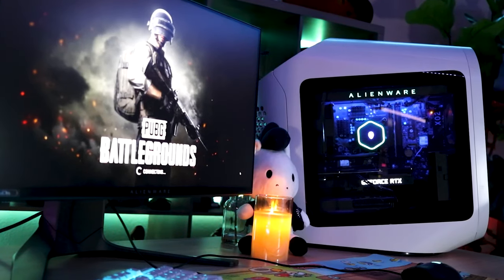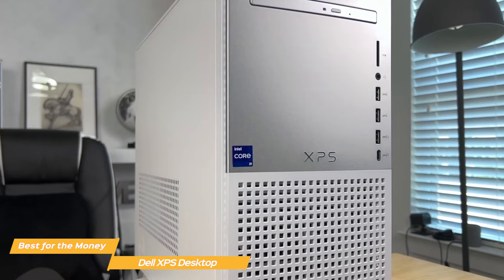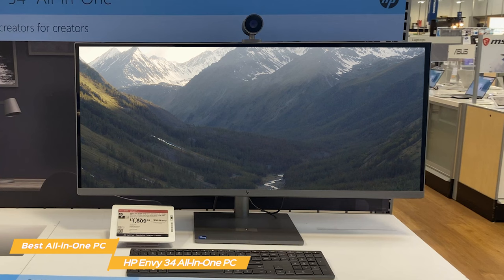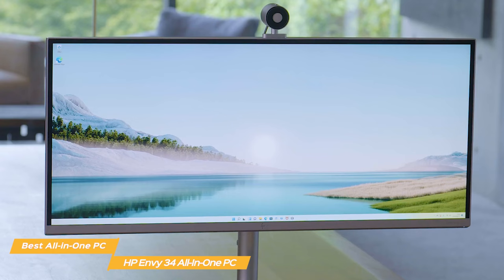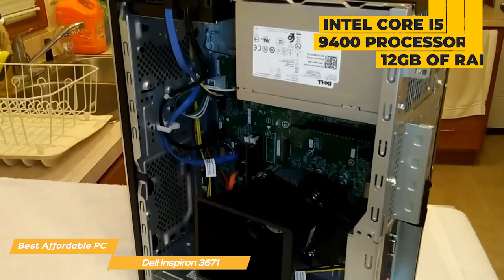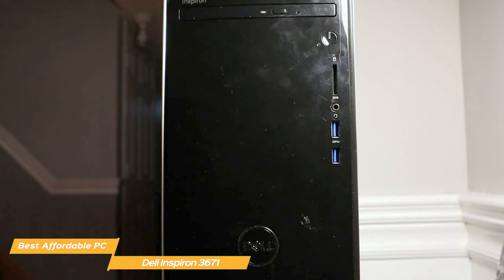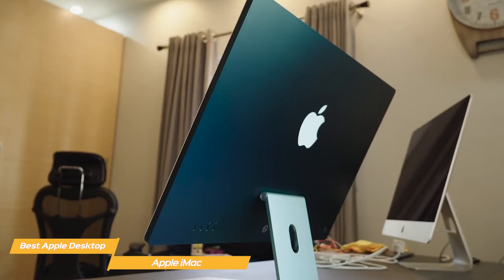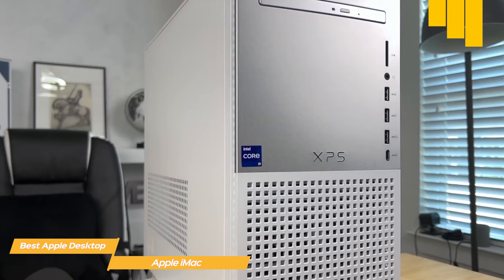TOP 5: Best Desktop Computers 2024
►Dell XPS Desktop - Best Desktop Computer For The Money
★US Prices
★UK Prices
★CA Prices

►HP Envy 34 All-in-One PC - Best All-in-One PC
★US Prices
★UK Prices - N/A
★CA Prices

►Apple iMac - Best All-in-One Apple Desktop Computer
★US Prices
★UK Prices
★CA Prices

►Alienware Aurora R13 - Best Overall Gaming Desktop
★US Prices
★UK Prices
★CA Prices

In this video, we will be showcasing the top 5 best desktop computers of 2024. From budget-friendly options to high-performance gaming machines, we've got you covered.

Starting off with the Dell XPS Desktop, it is the best desktop computer for the money. It offers excellent performance, a sleek design, and a price point that won't break the bank.

Next up, we have the HP Envy 34 All-in-One PC. It's the perfect choice for those who are looking for an all-in-one solution. With its stunning 34-inch display, powerful hardware, and sleek design, it's no wonder why this PC is one of the best all-in-one options on the market.

For those on a budget, the Dell Inspiron 3671 is the way to go. It may be affordable, but it doesn't skimp on performance. With its powerful processor and ample storage, this budget desktop computer is a great choice for those who want to get the most bang for their buck.

For Apple fans, the iMac is the best all-in-one Apple desktop computer. With its stunning display, powerful hardware, and sleek design, it's no wonder why this machine is a favorite among Mac enthusiasts.

Last but not least, we have the Alienware Aurora R13. It's the best overall gaming desktop, offering top-notch performance, stunning visuals, and a sleek design. Whether you're a casual gamer or a competitive pro, the Alienware Aurora R13 has everything you need to take your gaming experience to the next level.

So there you have it, the top 5 best desktop computers of 2023. Whether you're in the market for a budget-friendly option or a high-performance gaming machine, one of these desktops is sure to meet your needs.